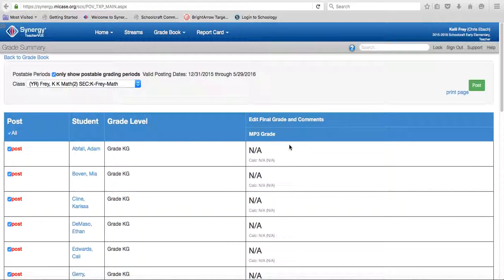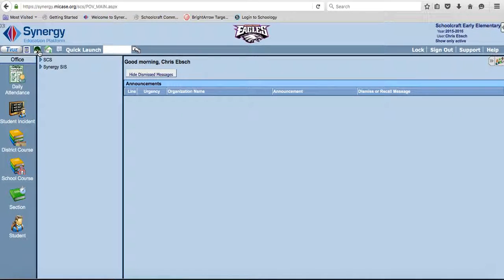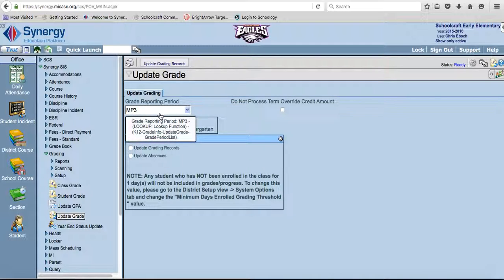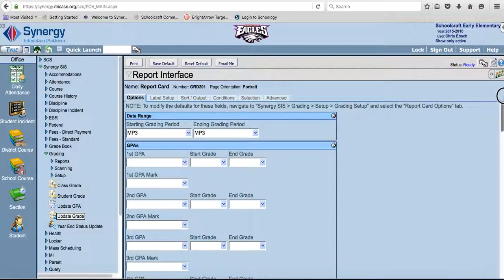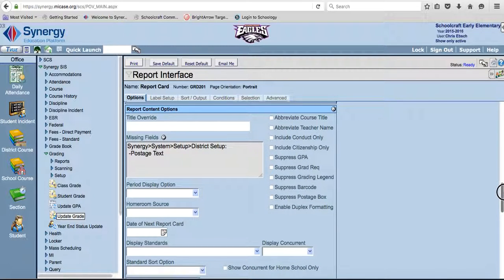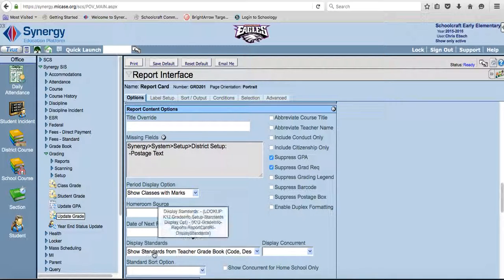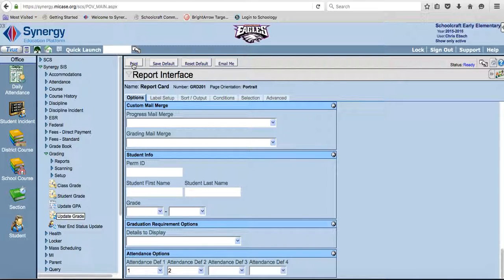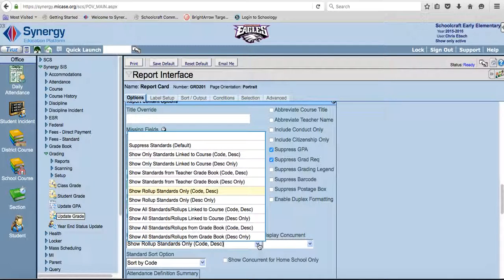Printing Standards-based Grading Report Cards in Synergy GRD201